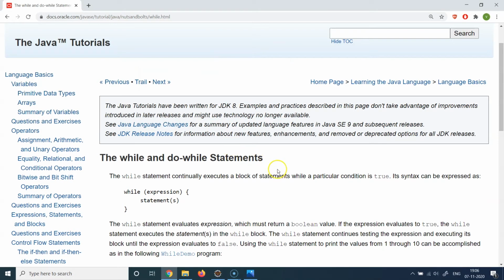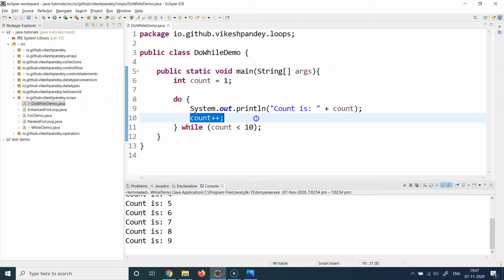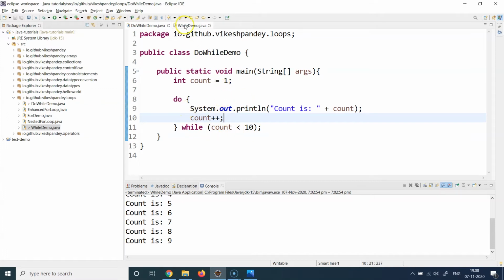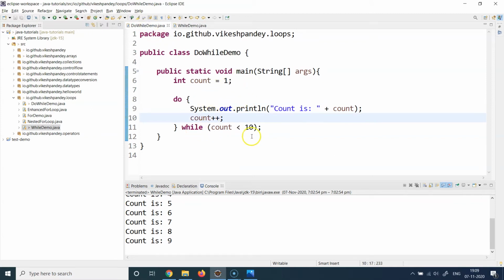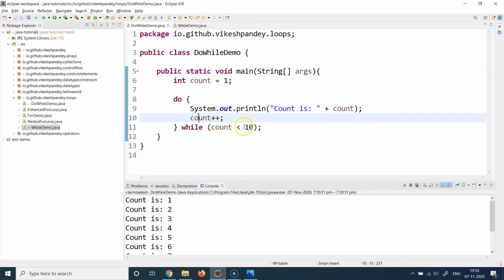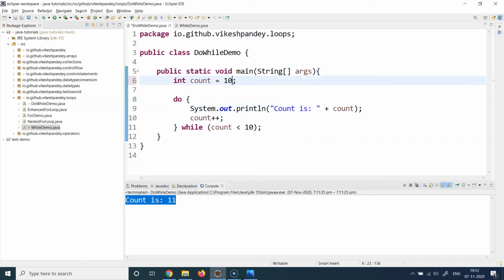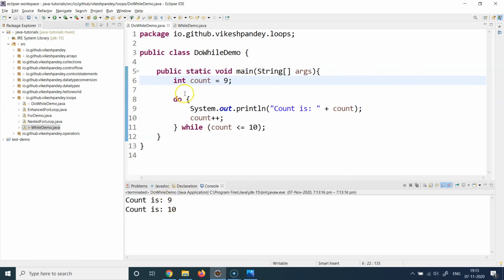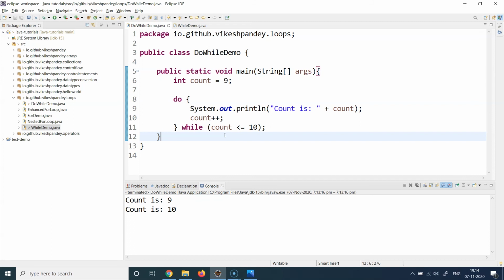Java Tutorial For Beginners | Java Do While Loop Programs | Do While Loop In Java | SimpliCode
This Java Tutorial for Beginners video will help you understand Do While Loop in Java. Do while Loop is one of the 4 Loops in Java.
It is an important concept to know while working with Control and conditional statement and for Beginners working in Java.

Java Certification Course Key Features:
1. 70 hours of blended training
2. Hands-on coding and implementation of two web-based projects
3. Includes Hibernate and Spring frameworks
4. 35 coding-related exercises on Core Java 8
5. Lifetime access to self-paced learning
6. Flexibility to choose classes